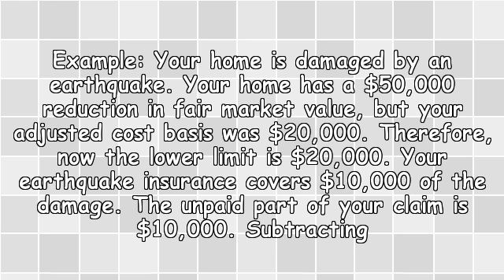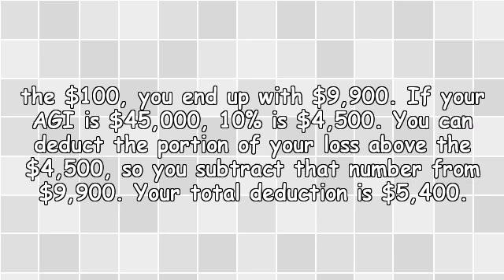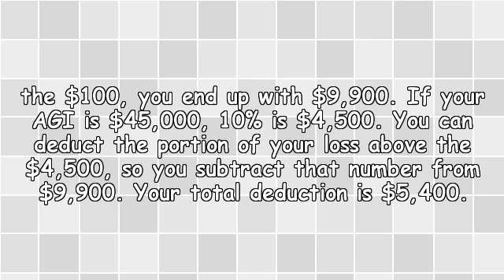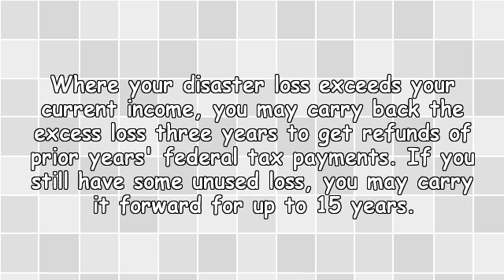Earthquakes and a Road to Recovery